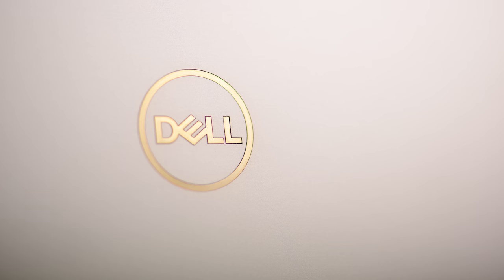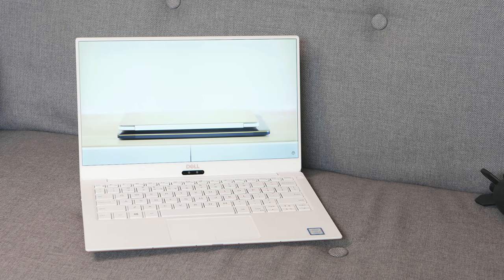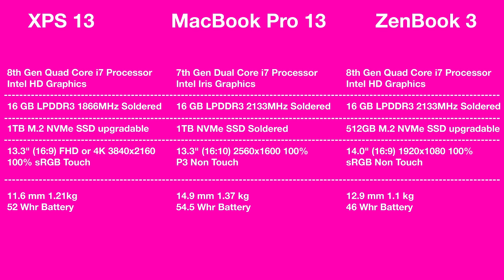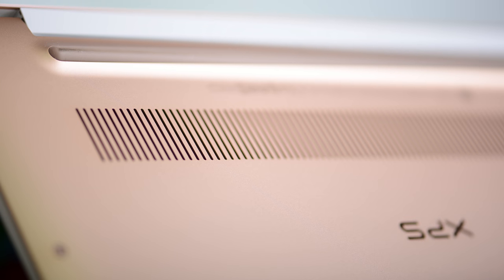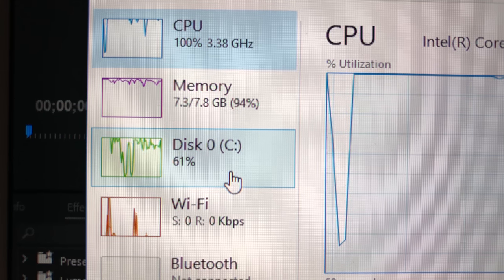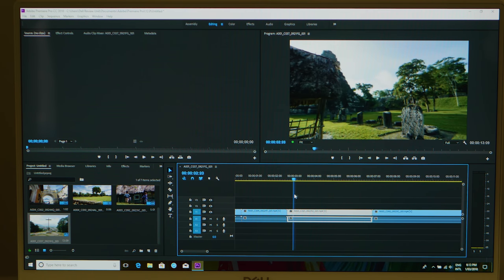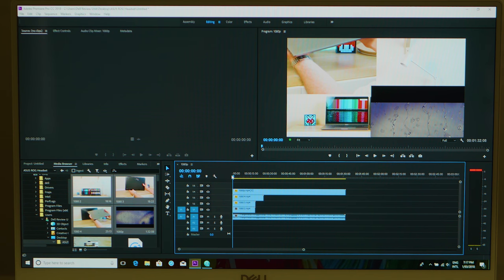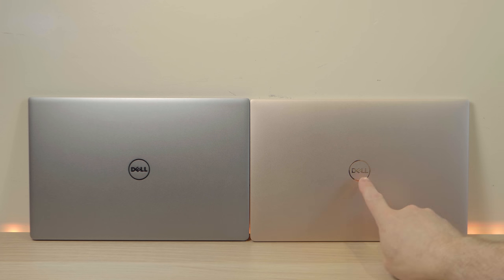DELL XPS 13 REVIEW Everything you Need to Know Gaming Video Editing v MacBook Pro 13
the DELL XPS 13One Month REVIEW Everything you need to know Gaming Video Editing v MacBook Pro 13.

Recommended models.

00:00 Review
08:35 XPS 14 v MacBook Pro
21:25 Video editing review
38:39 XPS 13 9360 v XPS 13 9370
52:37 Gaming Review